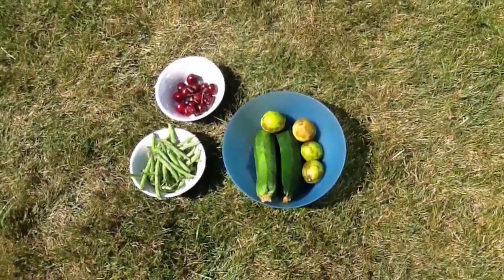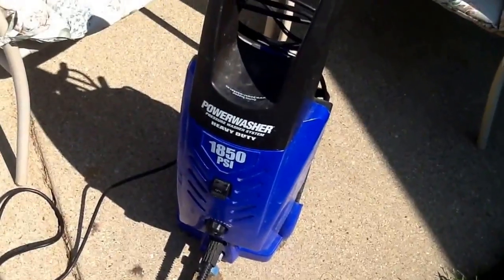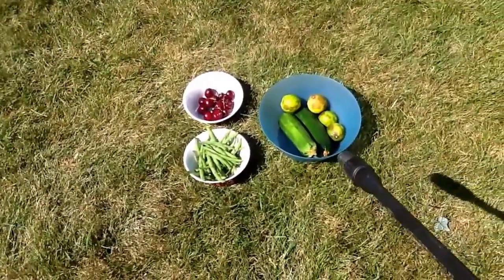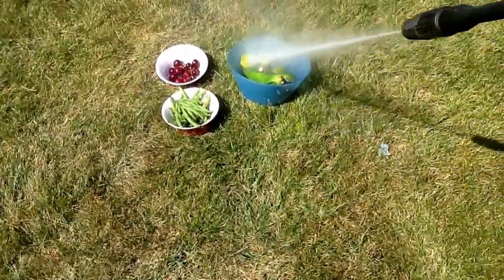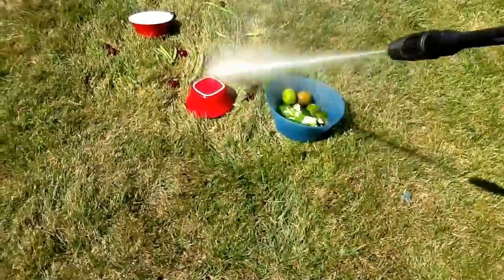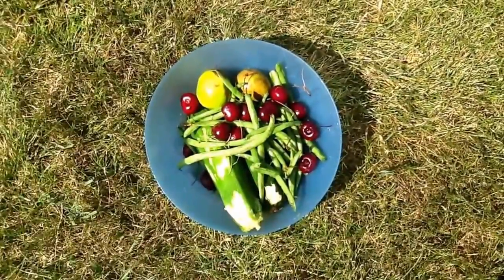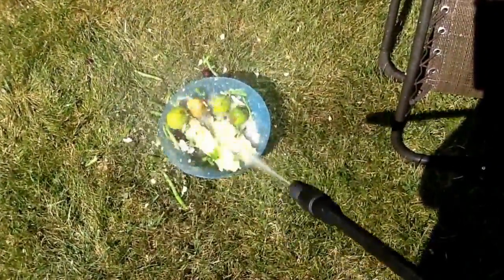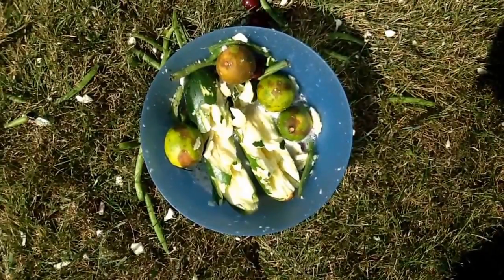Pressure washing to save time and calories